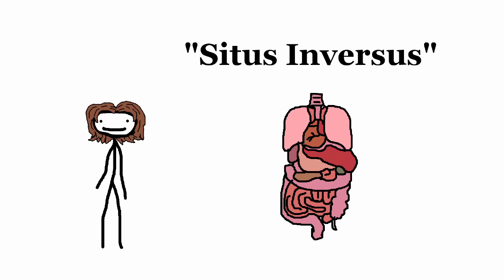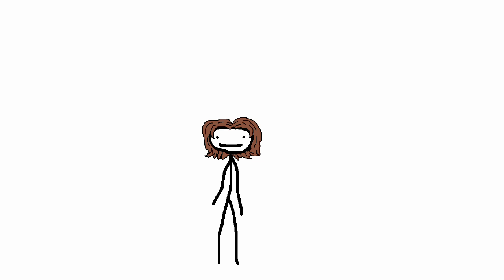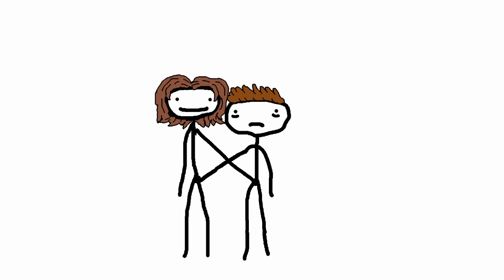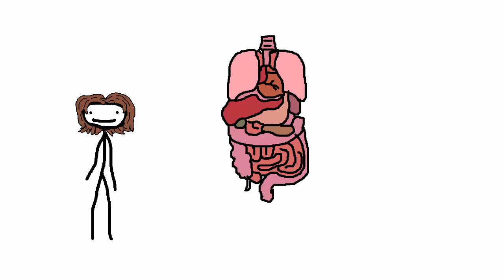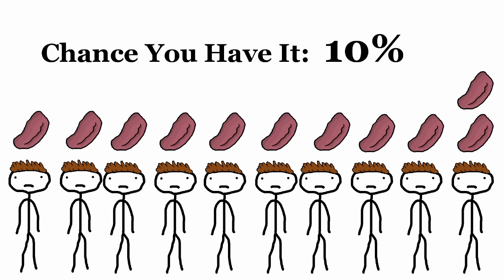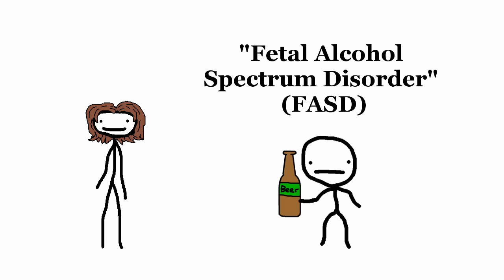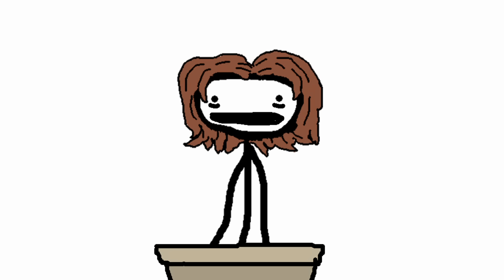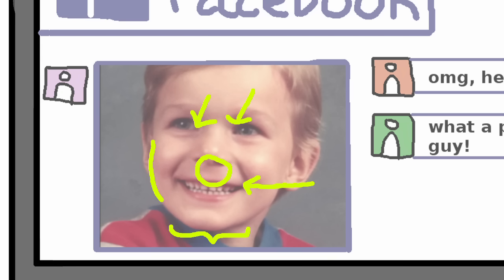Deformities That You Might Have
Yeah, I'm gonna go ahead and get a pop filter before I do my next video. The more people point it out the more I notice how annoying it is.